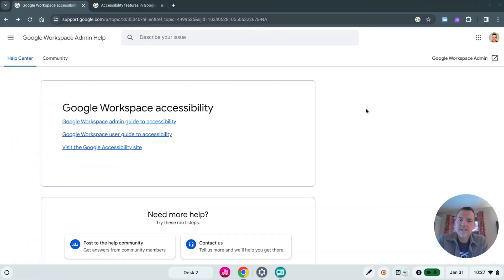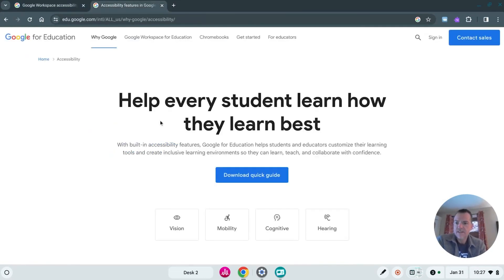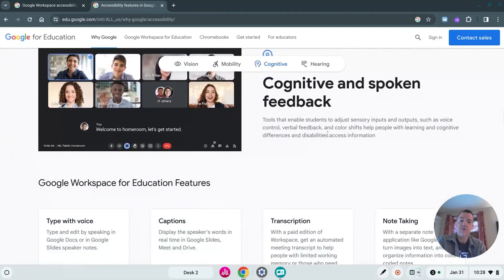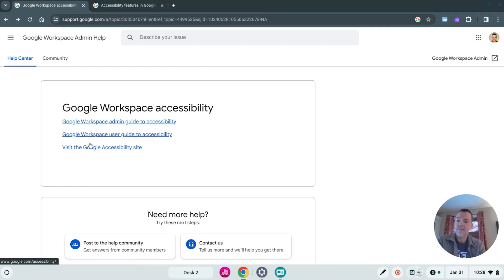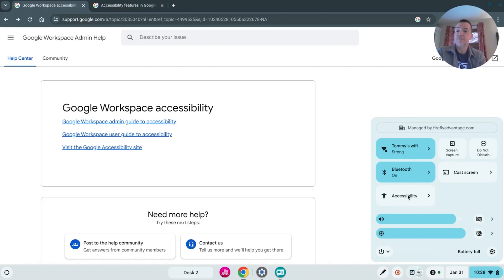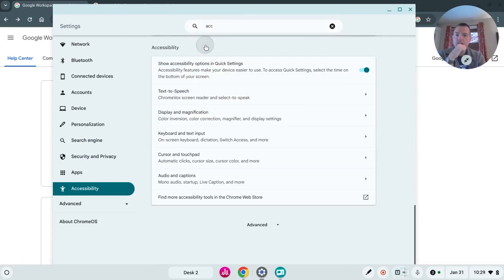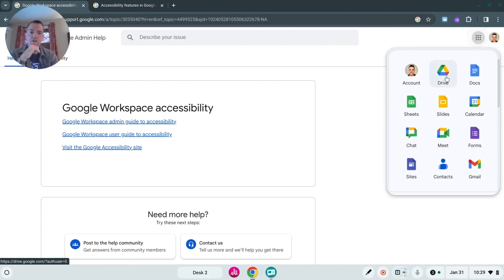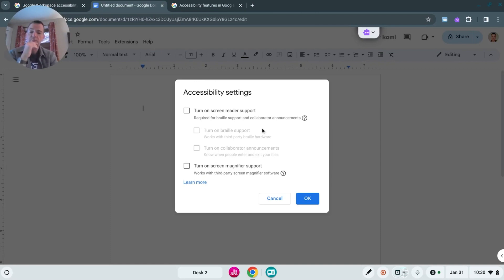How to Use Google's Accessibility Features - What's Up Wednesday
Let us take you through how to use Google Chrome & Workspace's accessibility features, with a step-by-step guide on making them work for you.

Whether you're a teacher aiming to improve instruction for diverse learners or a student seeking personalized tools, this tutorial has you covered! Learn how to customize the accessibility feature menu and gain instant access to the education tools that matter most.

From 👁️ Vision  to   👆✋ Mobility,   🧠 Cognitive to   👂🧏‍♀️ Hearing, we'll demonstrate how these features can make a real impact in your classroom! 🔧

🧠✅ For more tips on teaching with k12 tech